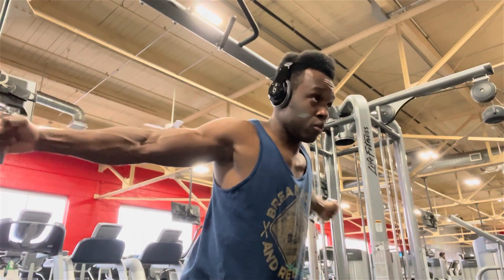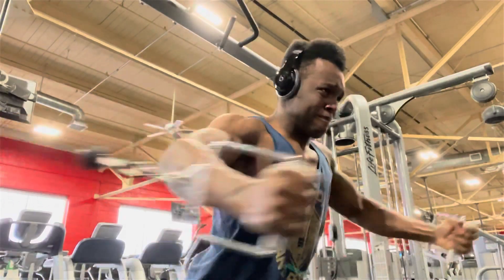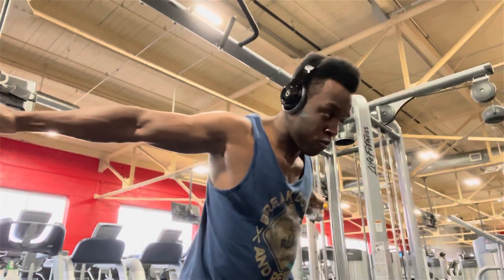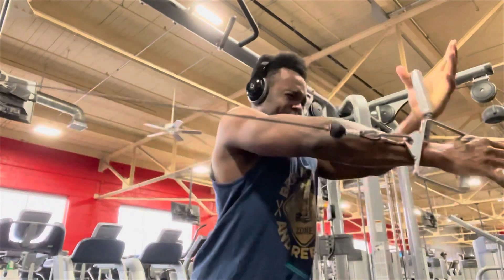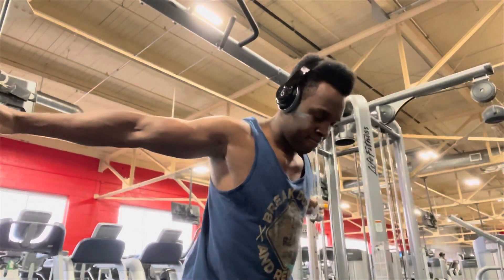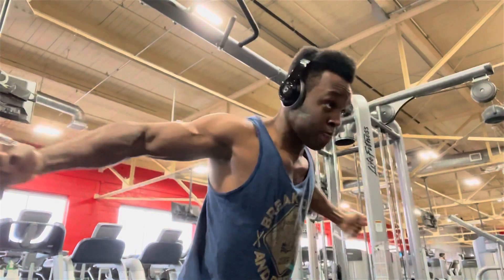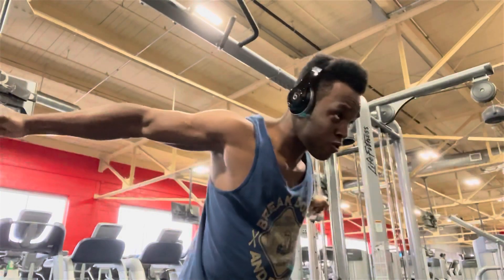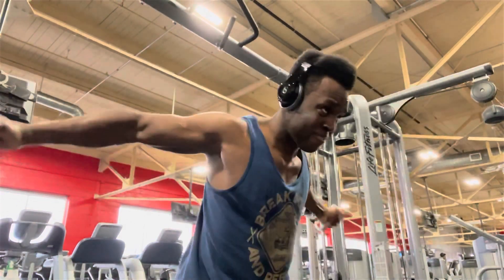How To Get A BIGGER, STRONGER & THICKER Middle Chest: My Number ONE Tip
This video is about giving a tip I learned on how to get a bigger, thicker and stronger💪 chest.

When it comes to muscle building you have to give your body a reason to grow. This tip does exactly

that. This tip on building a bigger and well rounded chest is a small change you will have to make

when you are at the cable column doing your horizontal chest flies. This change though small, will

DEFINITELY yield you big results. I hope you got value out of watching this video. If you did receive

future. And always remember to make mirrors  your canvas 📋, weights your paintbrush 🖌, sweat

your paint 🎨, and may your drawing ✍️, always be beautifully unfinished. RRFRYW.

📸 GEAR: IPHONE 12 PRO MAX

Timeline
00:00 - Intro
00:05 - The BEST CHEST Exercise for Muscle Growth
00:13 - How to Perform The BEST Chest Exercise for Muscle Growth
00:26 - The BEST Tip for GROWING Your CHEST
00:52 - The BEST Tip for GROWING Your CHEST Continued
01:11 - Why This is The BEST Tip for GROWING Your CHEST
01:27 - MORE Information on The CHEST & HOW to Continue To GROW It
01:51 - Continuing YOUR COMMITMENT To YOUR Physical Well Being
02:01 - End

🌟 Link to Ruling Your Wardrobe